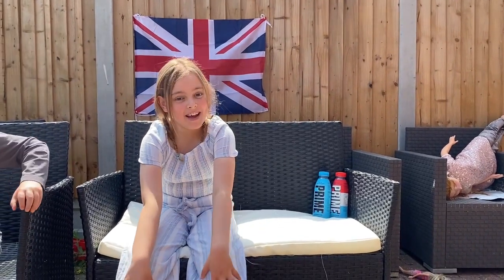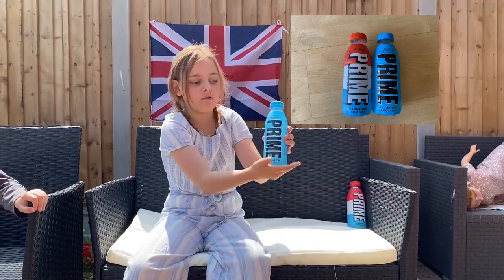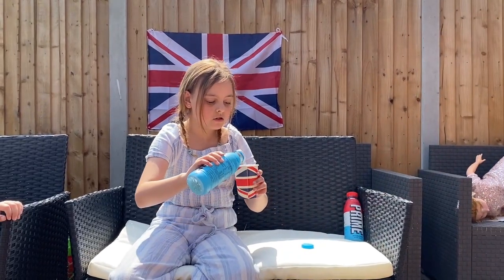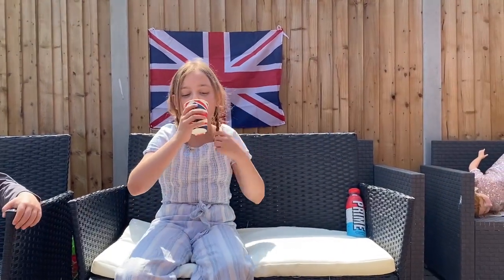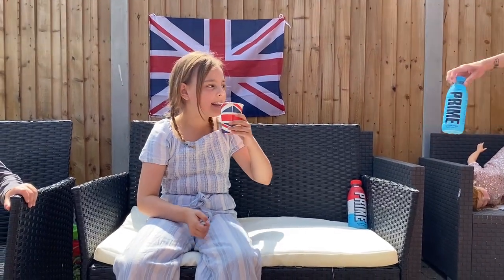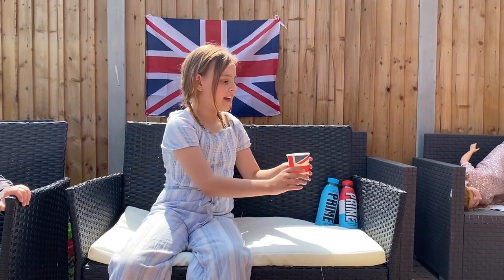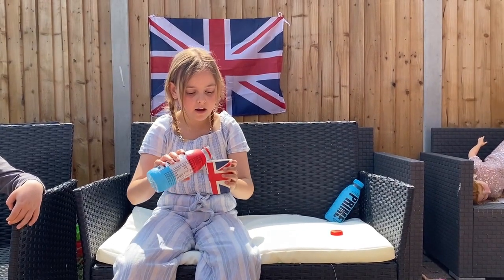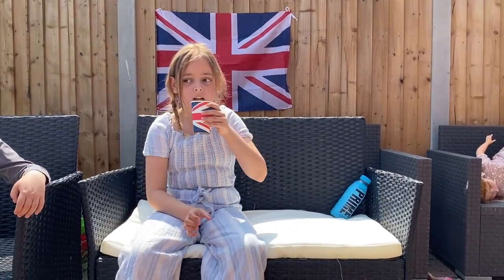Mollies World - New Flavour Prime Drinks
Hi All,
Mum got me some new flavoured Prime Drinks to try.
After the last couple, wonder if I will have a new favourite.
Mollie
x